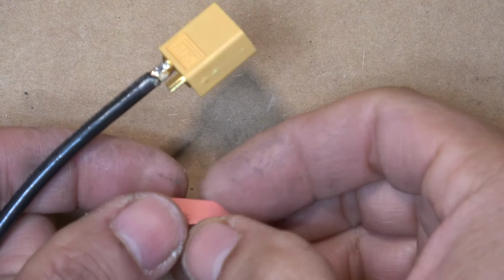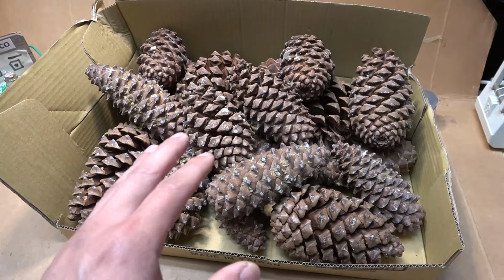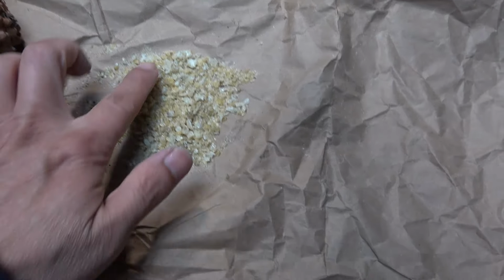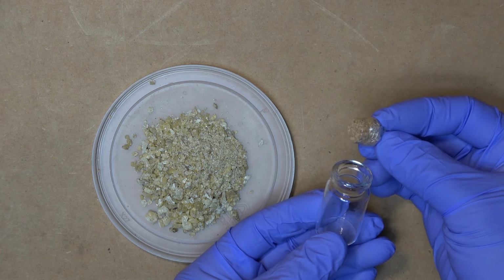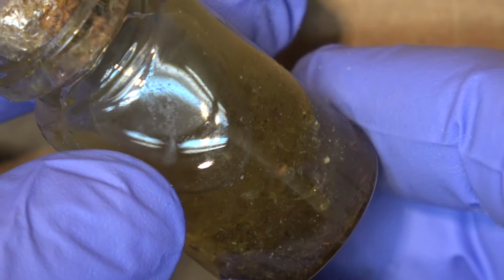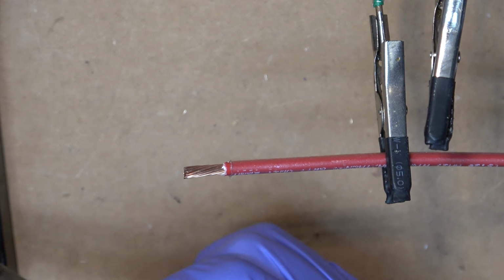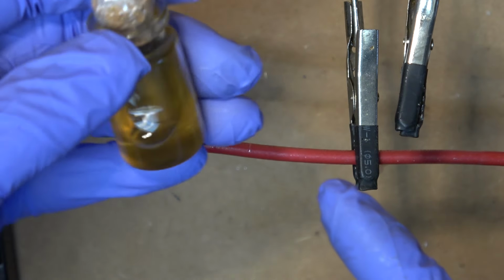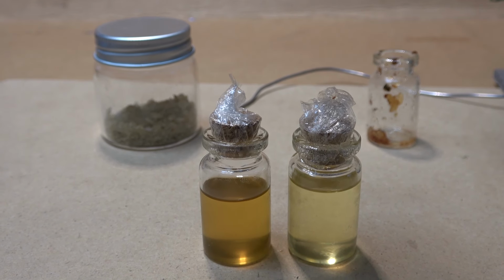DIY: Home made liquid soldering rosin flux from pine resin